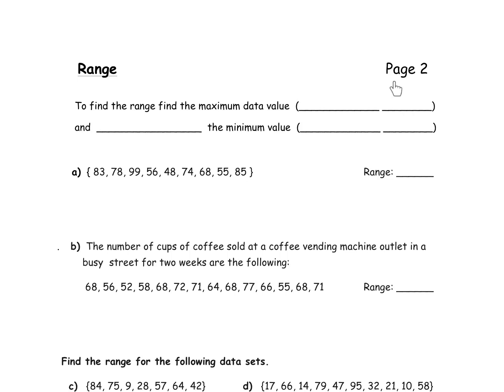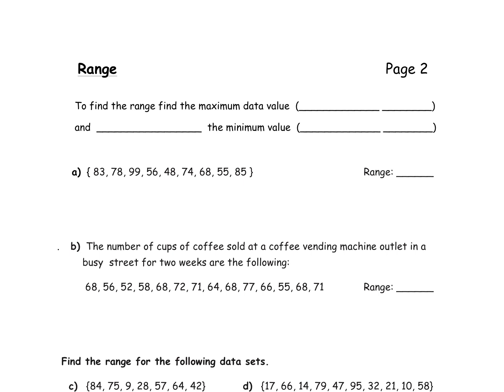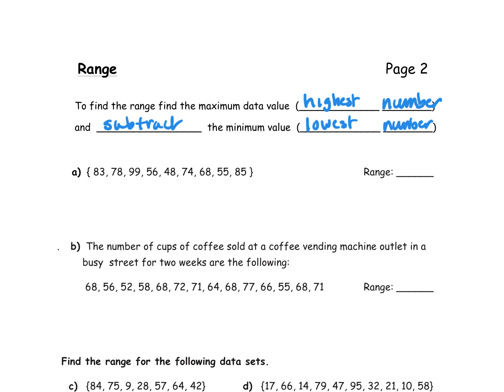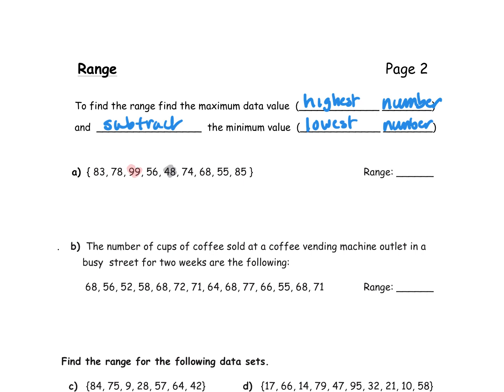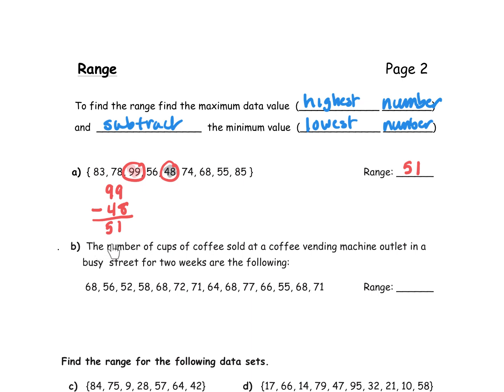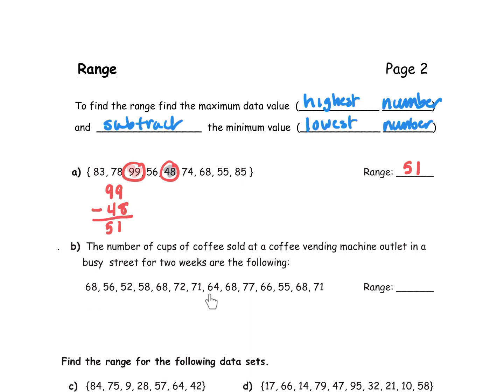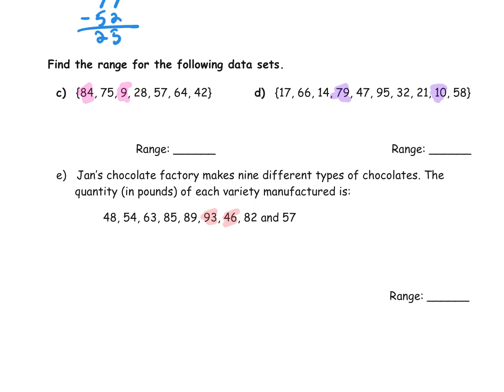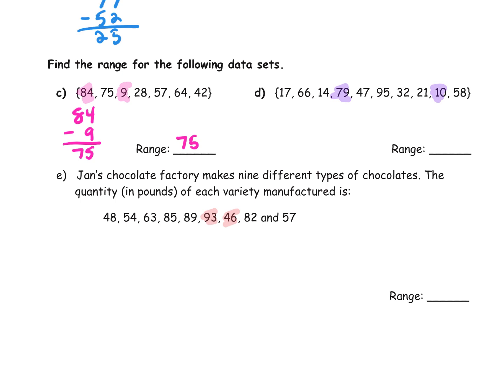Range and Mode.mp4